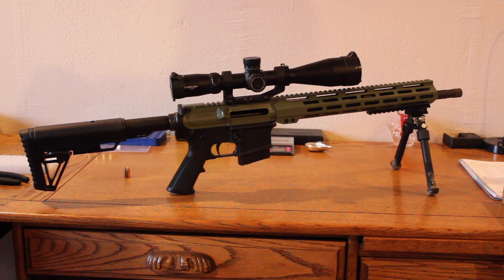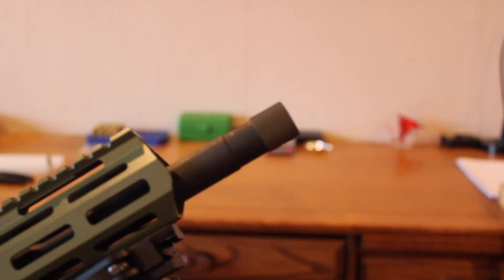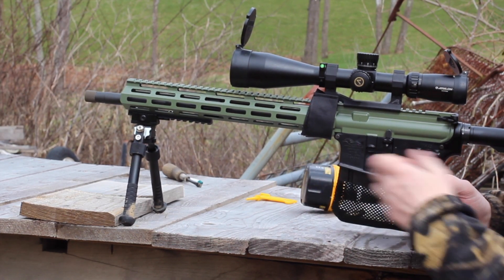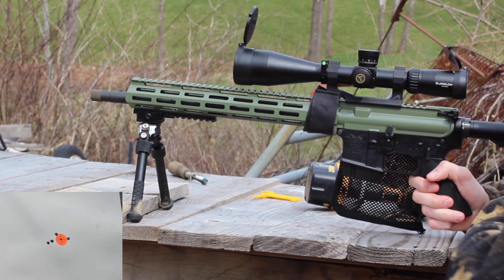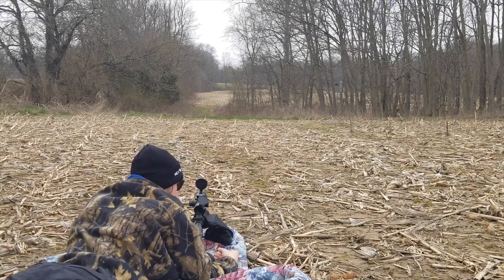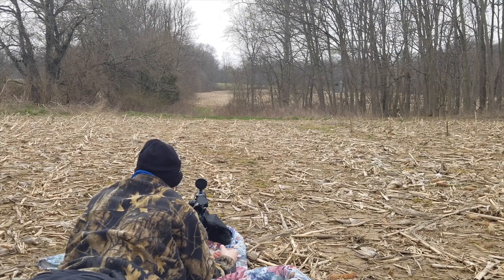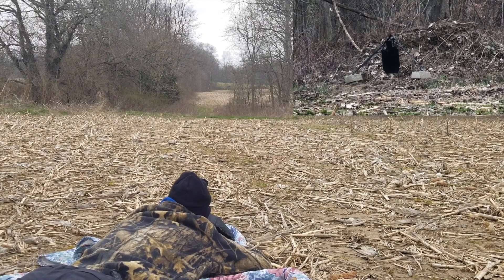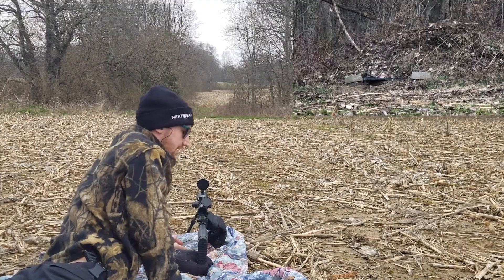Bear Creek Arsenal 6.5 Grendel Accuracy Report, Initial Testing.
Testing using my 16" 1:8 twist Bear Creek Arsenal barrel. Testing is completed with the Hornady American Gunner 123gr BTHP factory ammo at 100 yds then at 455yds. This barrel is a budget barrel running between 50-75$ on BCA's website. The purpose of this new series of videos will include reloading using this budget barrel to see what accuracy you can expect when handloading with a sub $100 Grendel Barrel.